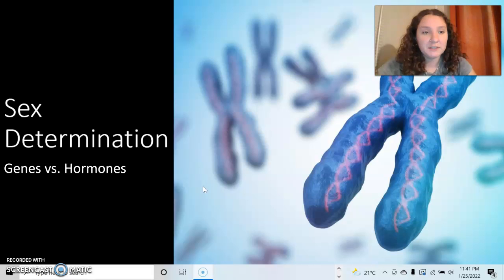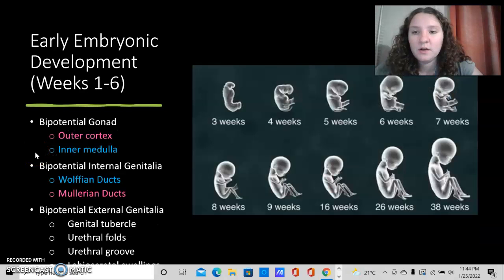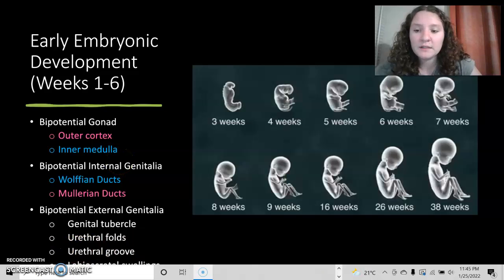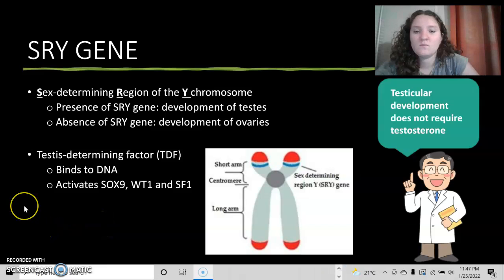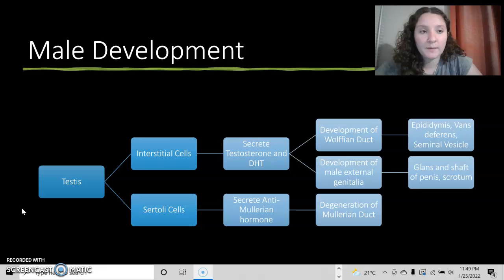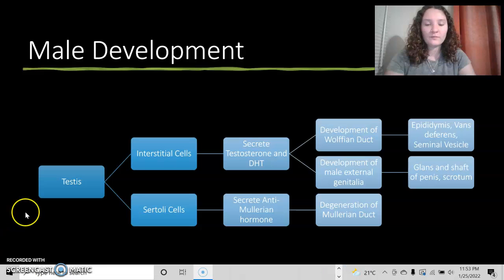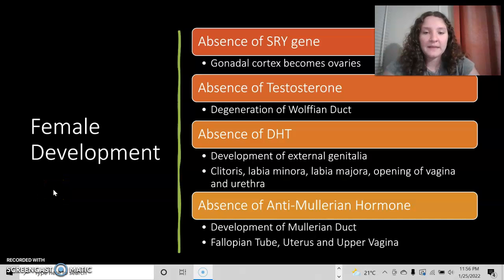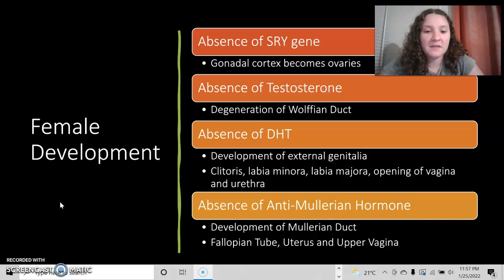Sex Determination: Genes vs. Hormones